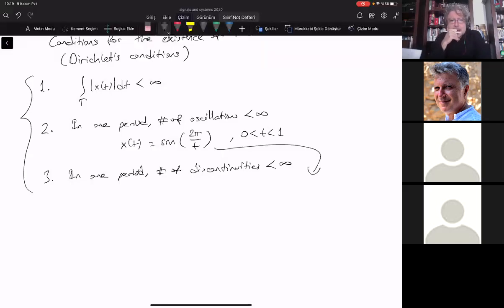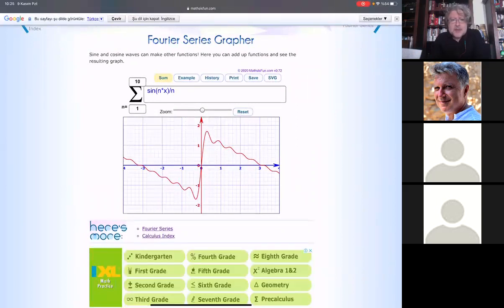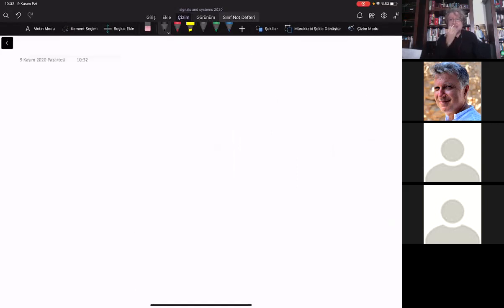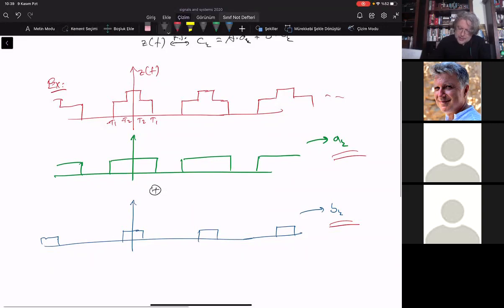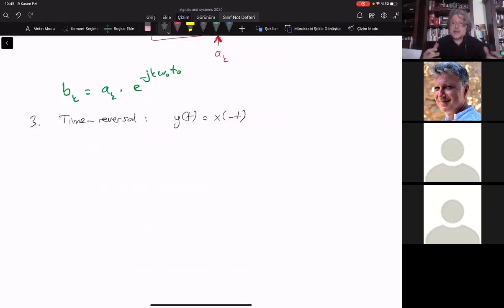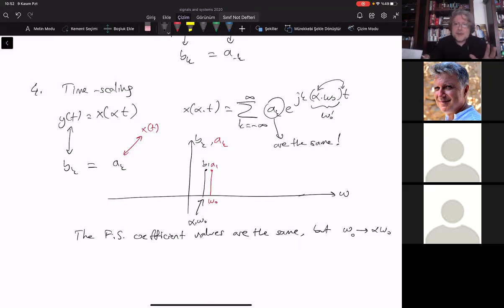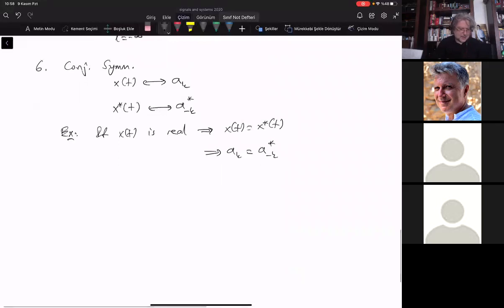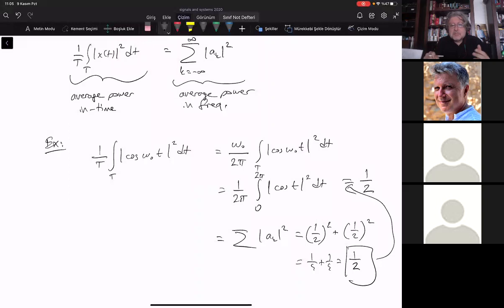Signals&Systems week-6-2: Gibbs' phenomenon, properties of Fourier series